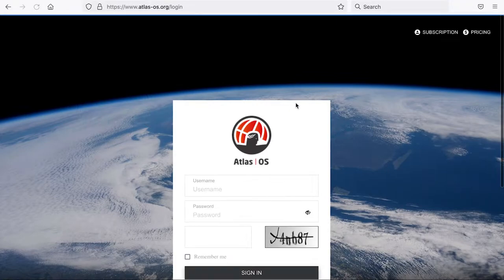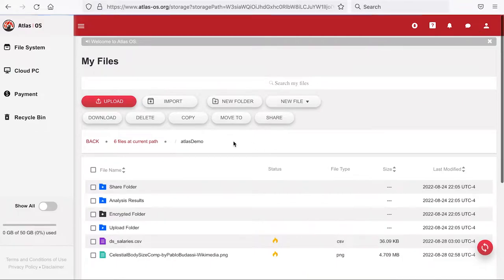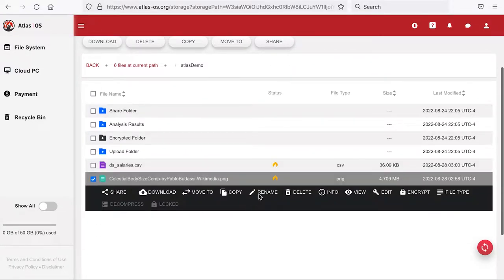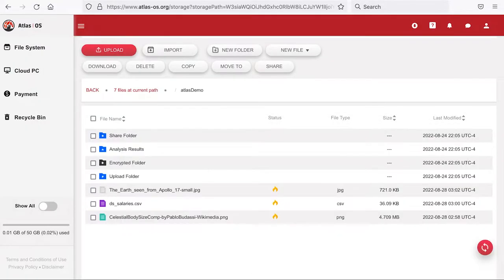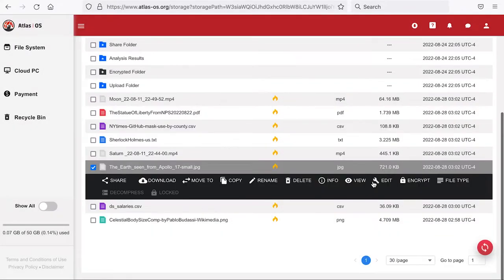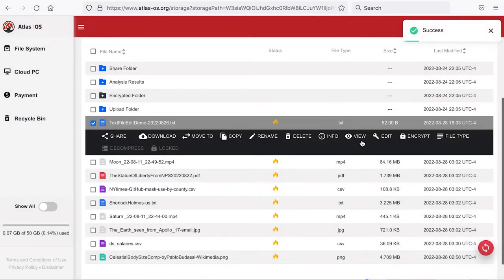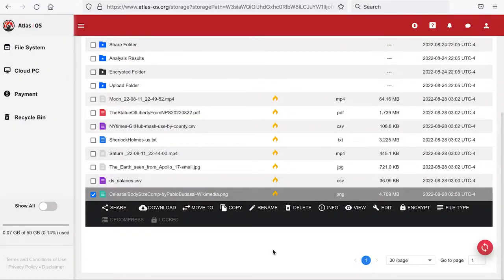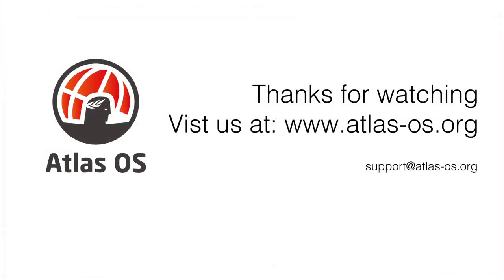[Atlas OS Tutorial Series 02] File System Basics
This is a short tutorial about Atlas OS system's basic file system operations.